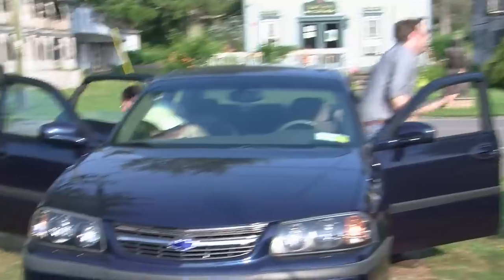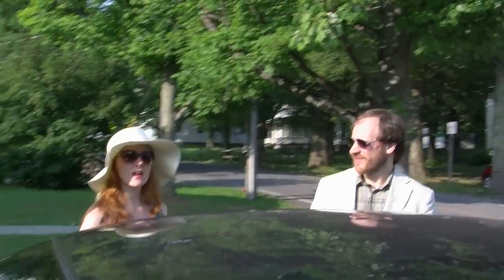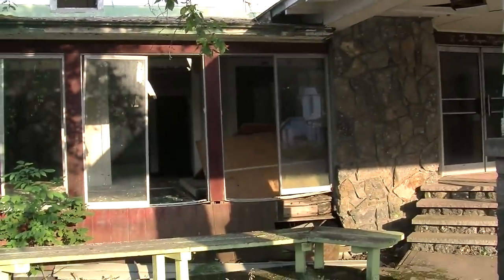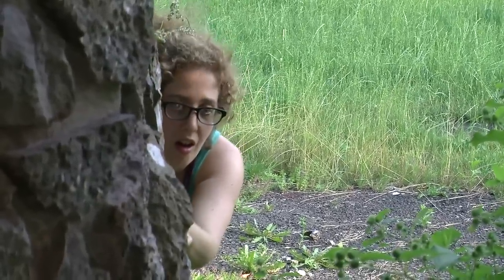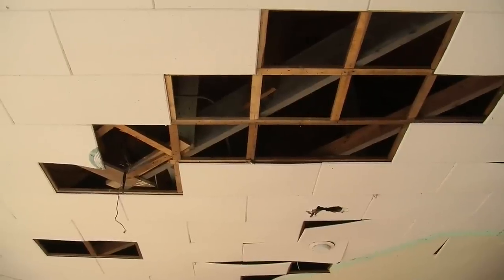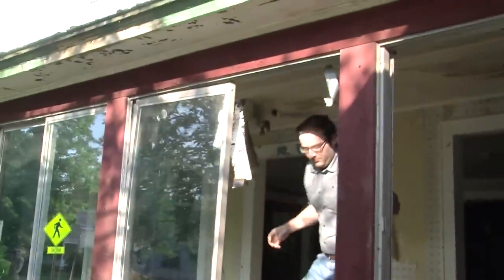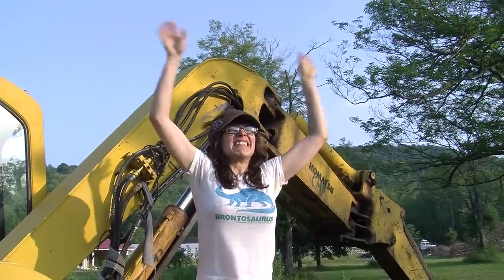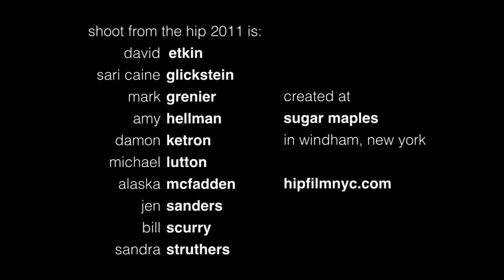A House in the Country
Shoot From the Hip 2011 presents its magnum opus, the story of dashed dreams and human bondage. Where are the pants? Who gets the asparagus? Watch and learn...

Featuring:
Michael Lutton
Mark Grenier
Sandra Struthers
Damon Ketron
Sari Caine Glickstein
Jen Sanders

Sound:
Amy Hellman

Camera/Editing:
William K. Scurry Jr.